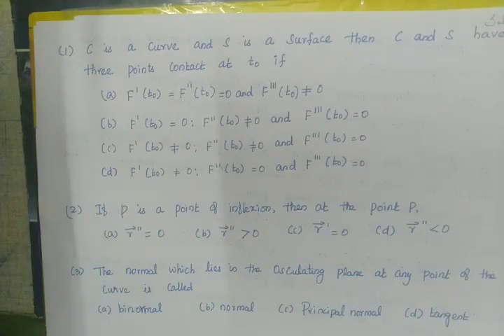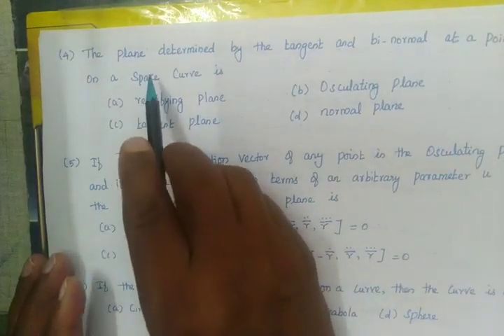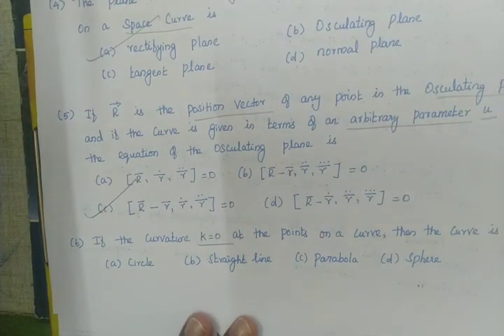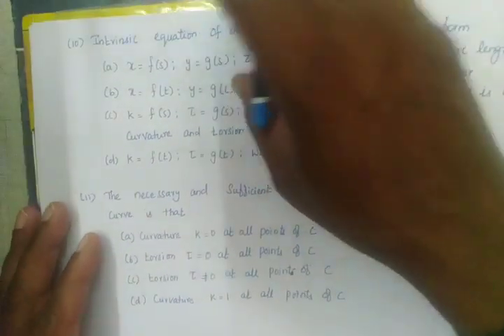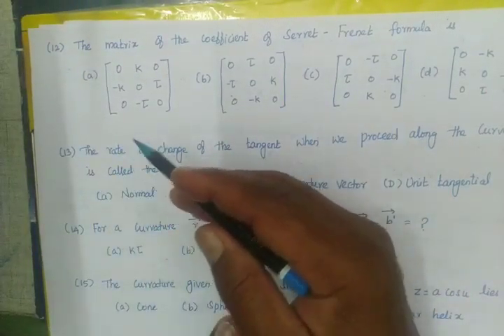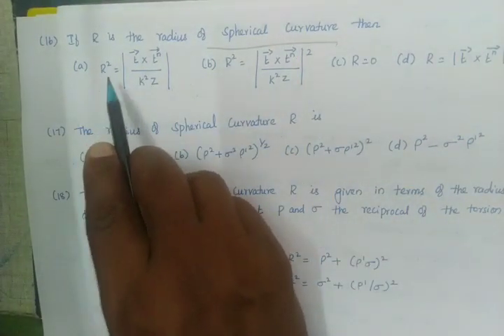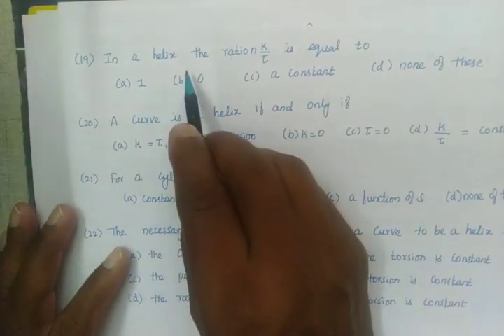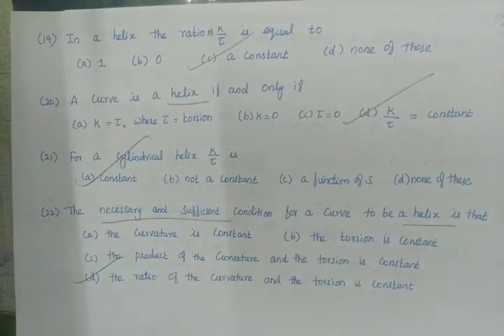PG TRB, Differential Geometry, Previous Year Questions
Here you can find Differential Geometry, Previous Year Question useful for PG TRB.